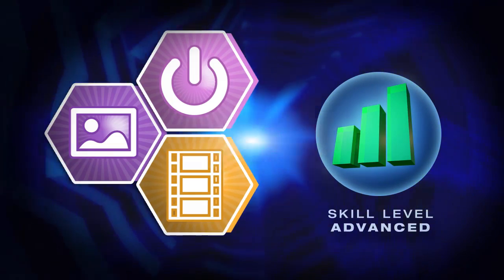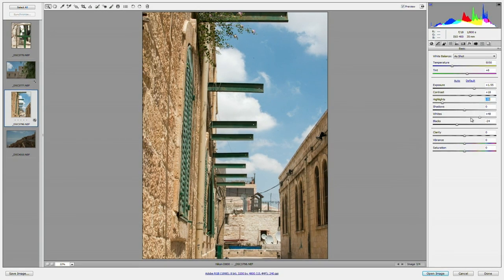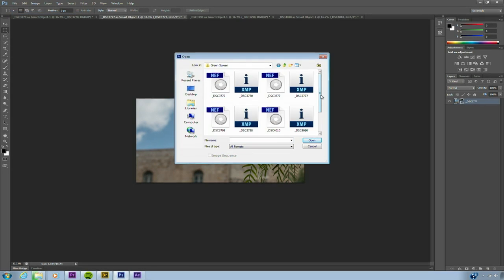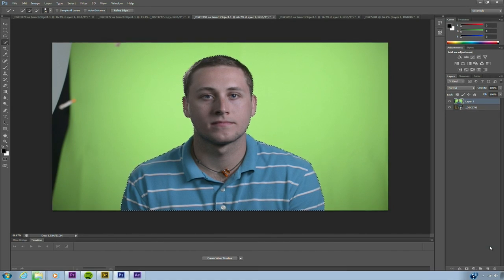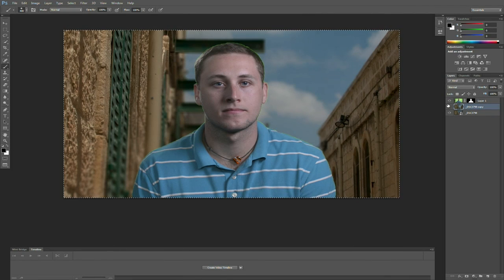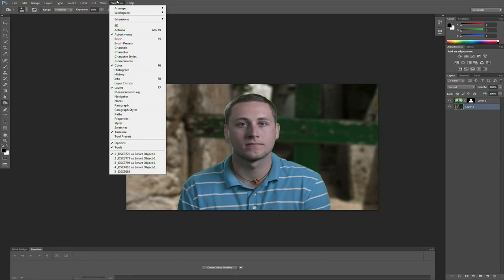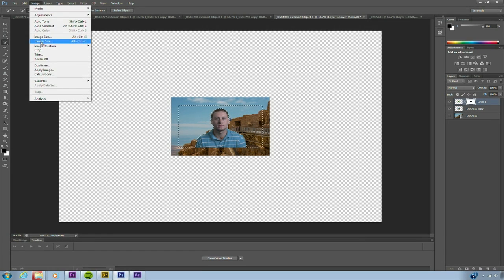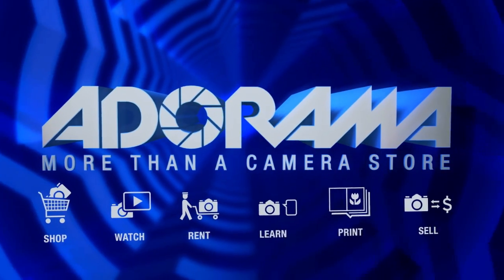Backdrops for Chroma Keying Ep 116: DSLR | Video Skills with Rich Harrington: Adorama Photography TV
AdoramaTV presents DSLR | Video Skills with Richard Harrington. Today, Rich explores different editing techniques to make realistic backdrops for chroma keying. Learn how you can adjust the focal point or the depth of field of your photo by using some of these key tools in Adobe Photoshop CS6.

When you have a photo you want to use as a background, sometimes the focal point or the depth of field isn't suitable for using behind your subject when keying a green screen.  In this episode, Rich touches up four photos to use as potential backdrops for his green screen project. By using tools such as the camera lens blur effect, masking, or the blur tool you can make your own custom depth mattes that will work perfectly with your chroma key.

Related Products

Adobe Photoshop CS6 Image Editing Software for Windows

Adorama 10x12 Background Chroma Green Color.Background support system and 2 clamps